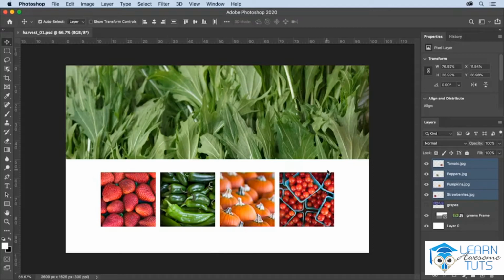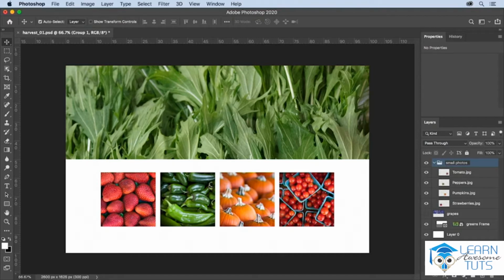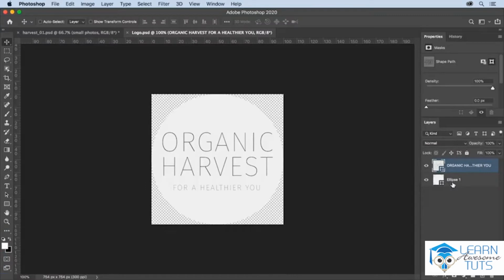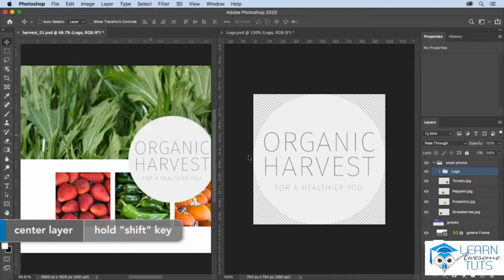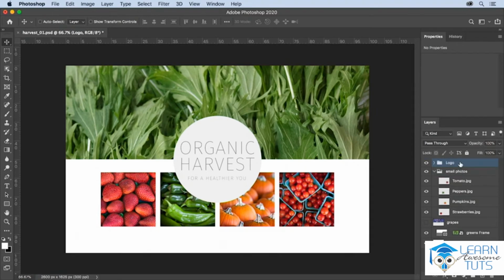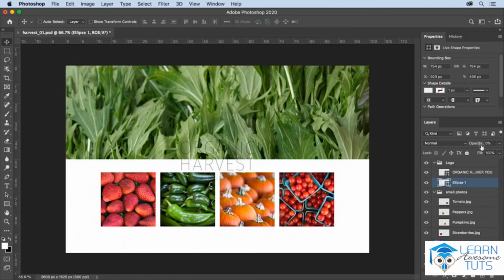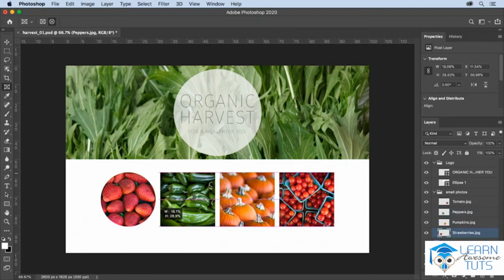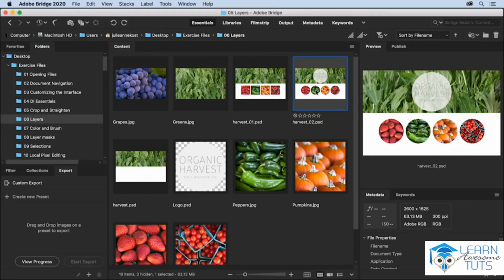29 Changing layer opacity, adding shape layers, and creating layer groups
Changing layer opacity, adding shape layers, and creating layer groups